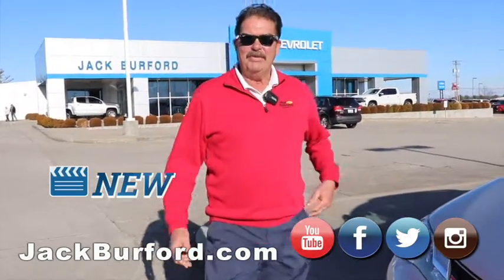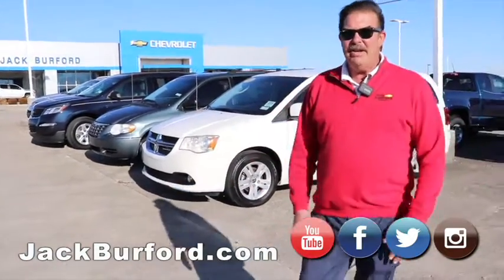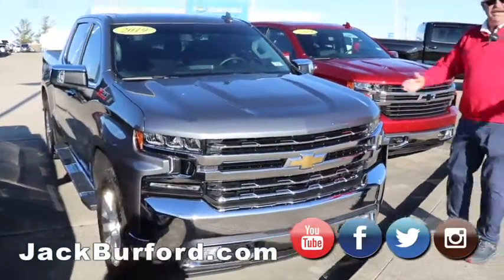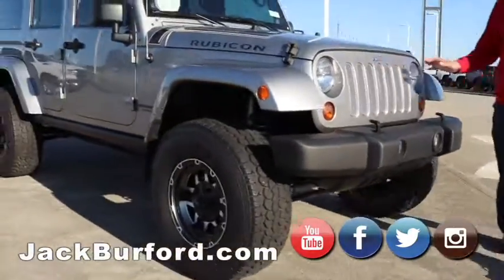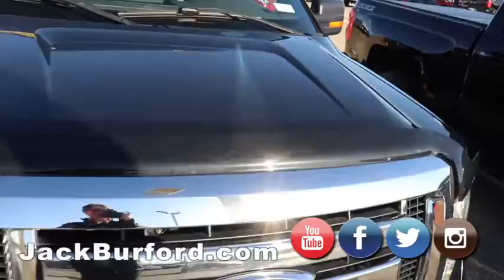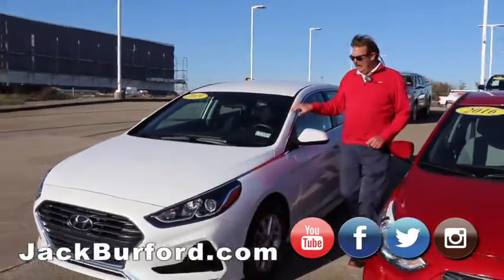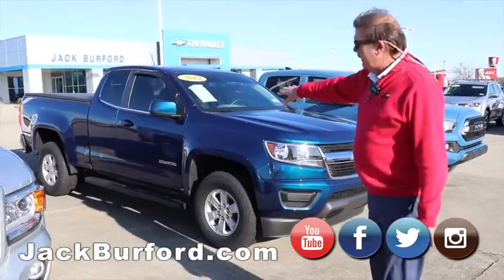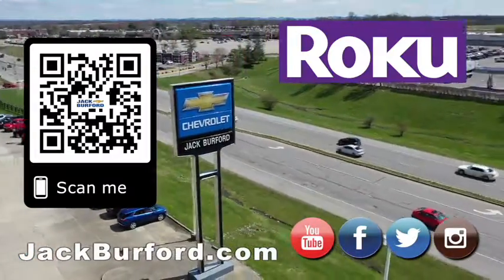MUST SEE Deals on Used Cars and Trucks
Used Cars and Trucks for sale on January7, 2019!